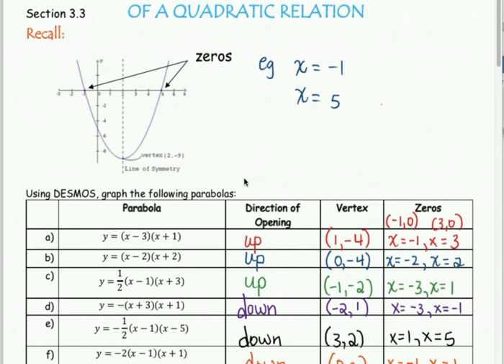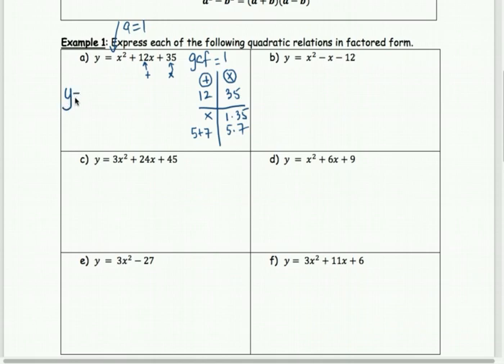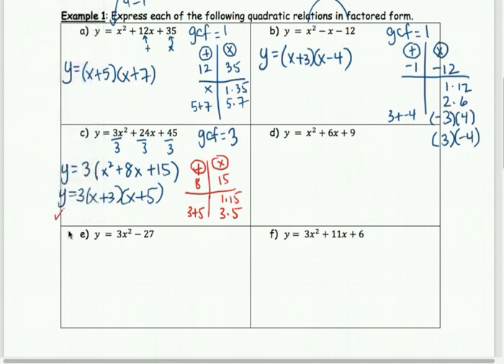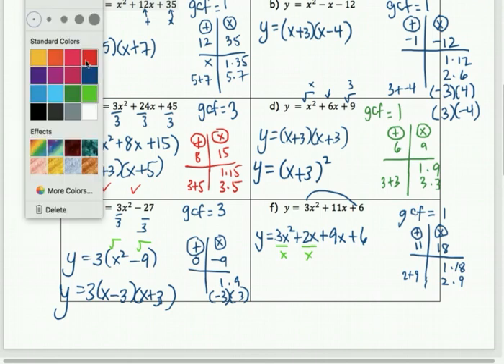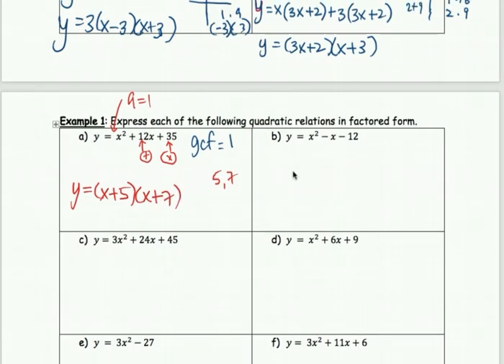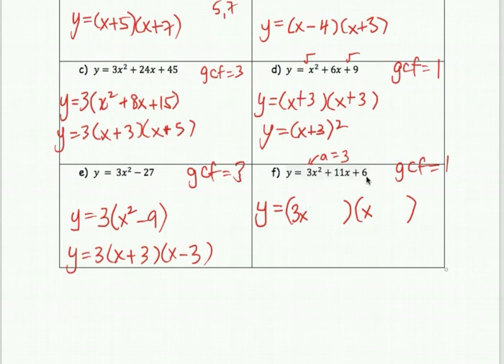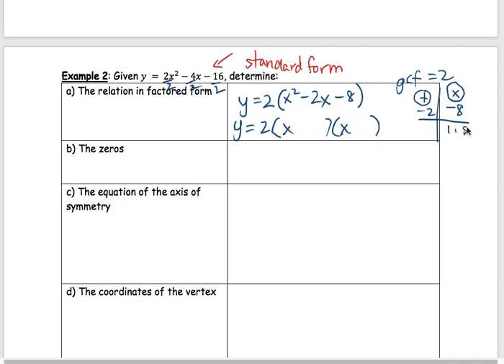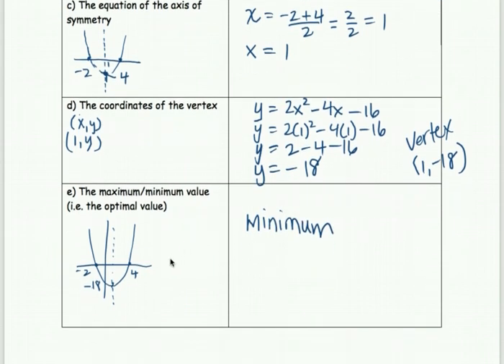Stand to Factored Form Video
Converting standard form quadratic equations to factored form equations.